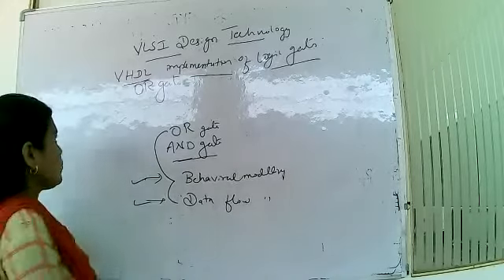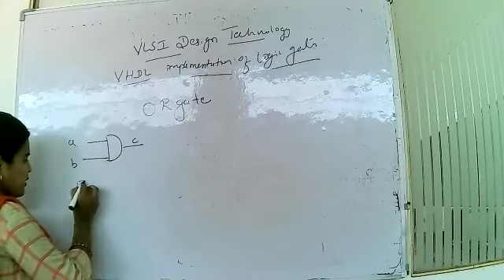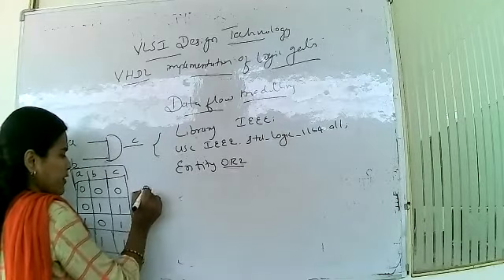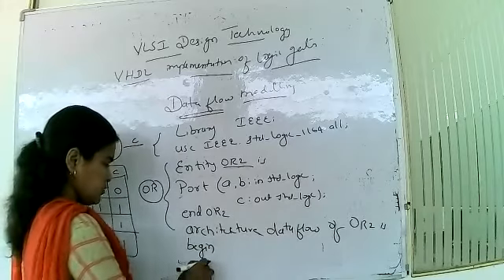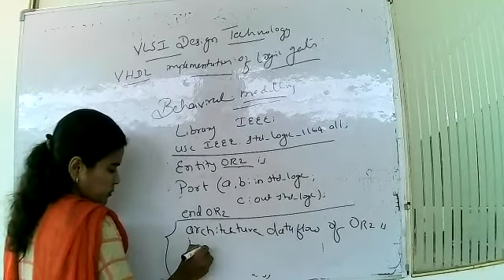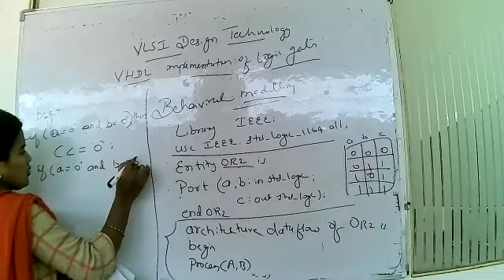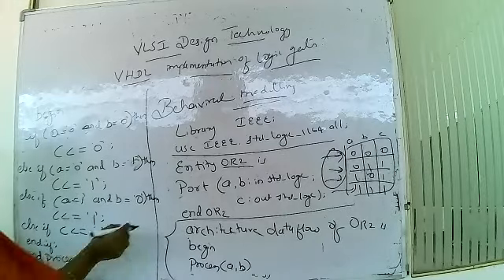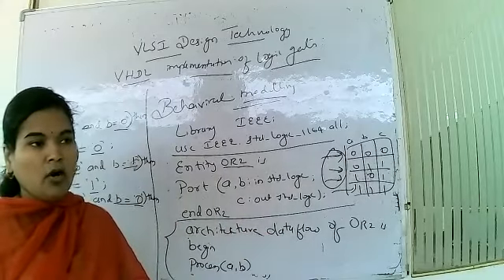ATCFOEM_E&TC_BE_VLSI DESIGN AND TECHNOLOGY_UNIT 1 _VHDL IMPLEMENTATION OF OR GATE